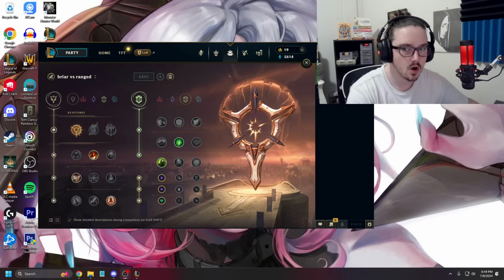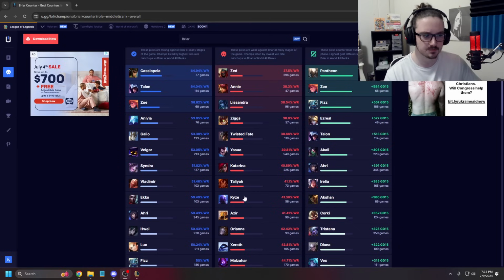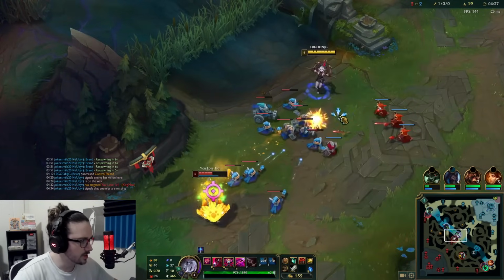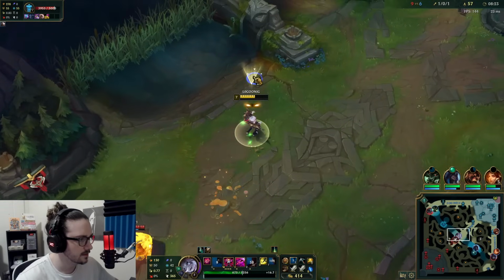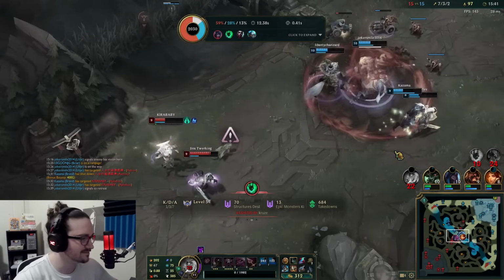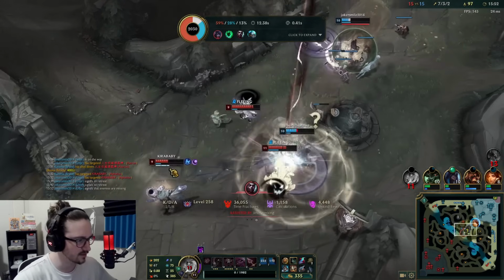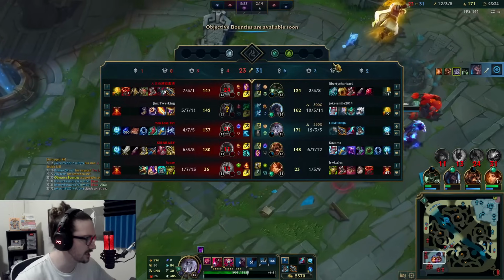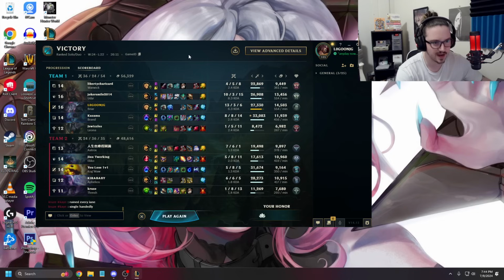How To Play BRIAR in the MID LANE in League of Legends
Let me know what you thought about the video! :D

~~~ I Stream OFTEN! Here is my Twitch!

Intro 0:00
Runes 0:08
Items 1:55
Bans 3:54
Full Game 4:50